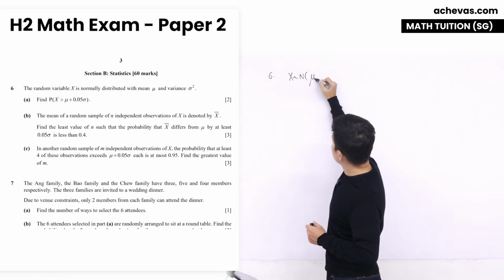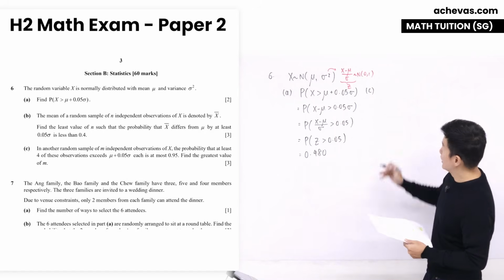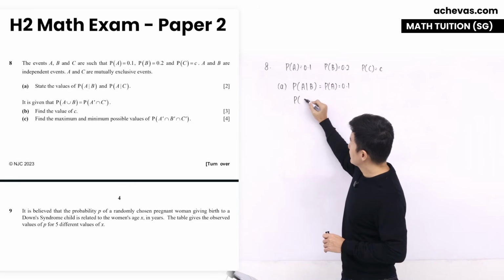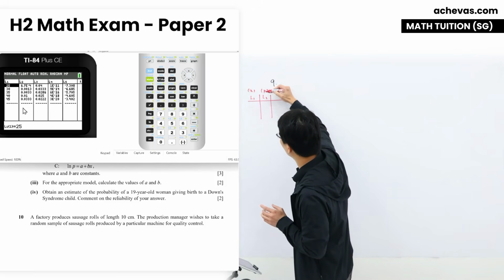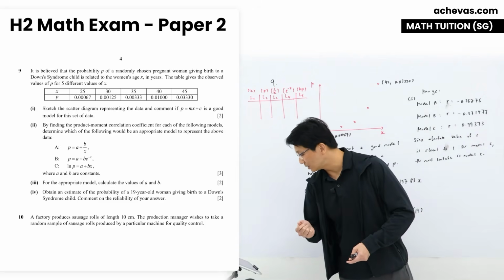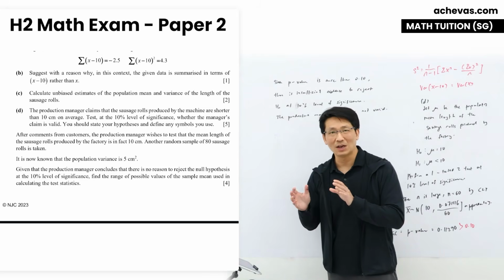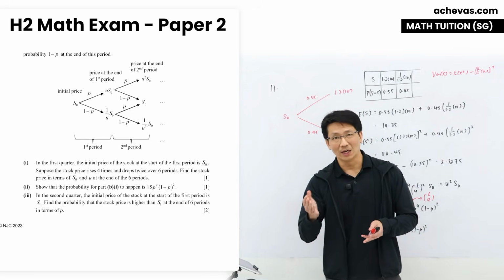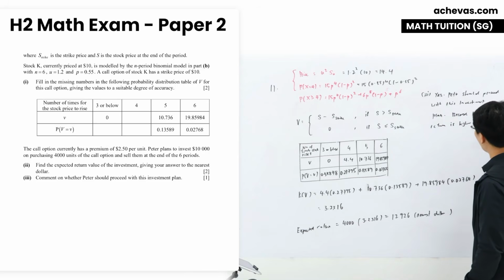H2 Math Exam Paper | Statistics | A-Level Exam (Singapore)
🏫 Exam paper from National Junior College (NJC)

Achieve true mastery of A-Level JC H2 Math with Achevas's highly structured, yet refreshingly dynamic tuition classes. Our unique approaches were developed to help any student excel in Math, regardless of their background.

0:00 Intro
0:19 Q6 Normal Distribution
15:27 Q7 P&C Probability
22:07 Q8 Probability
33:06 Q9 Correlation, Linear Regression
46:40 Q10 Hypothesis Testing
1:01:19 Q11 DRV, Binomial Distribution

POPULAR Bookstores